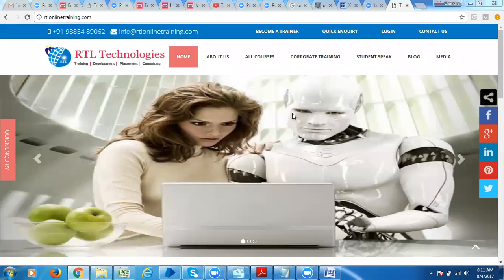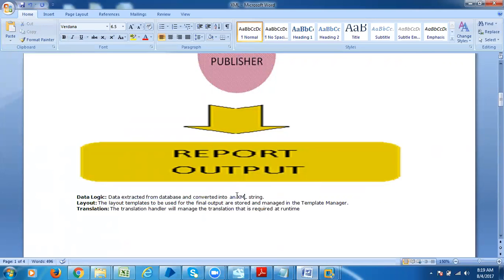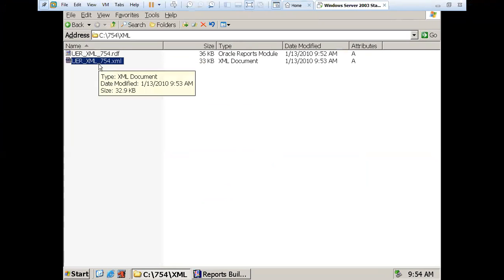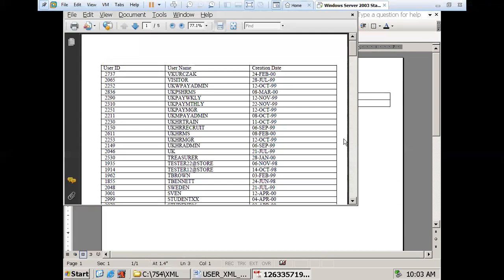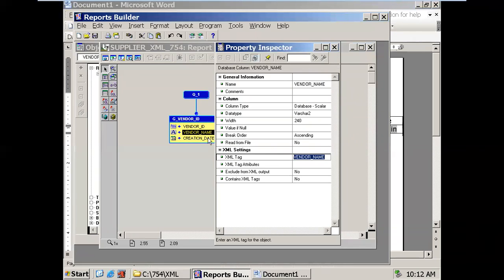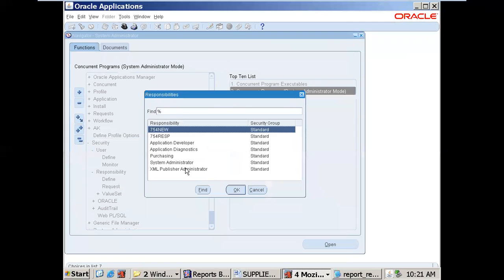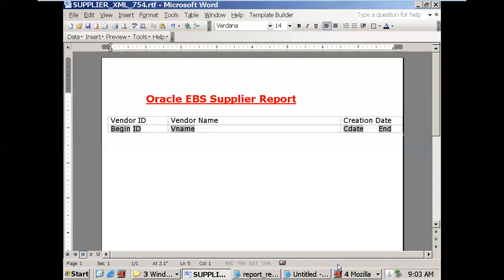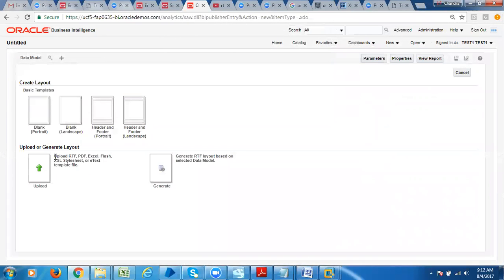Oracle Apps R12 XML Publisher Reports @ RTL Technologies-8885589062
RTL Technologies
Hyderabad-500 018